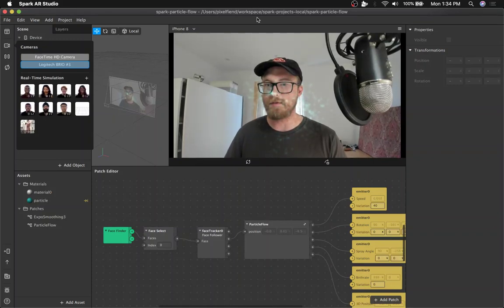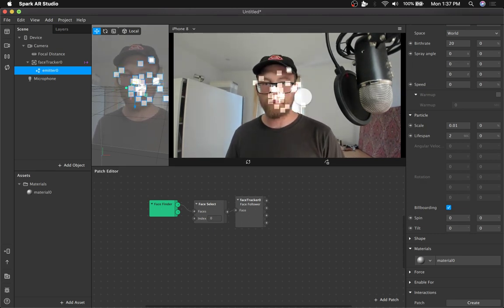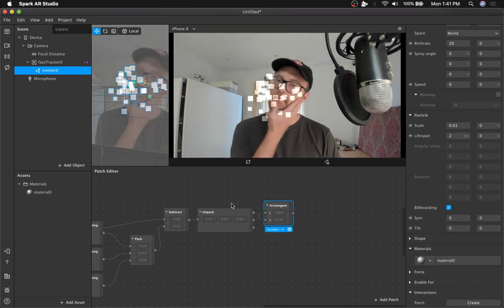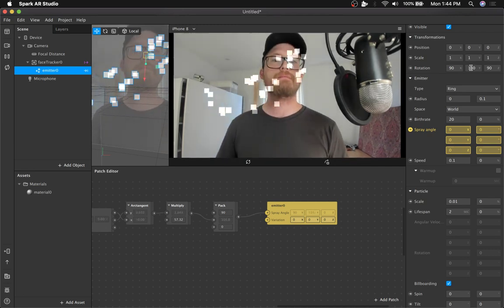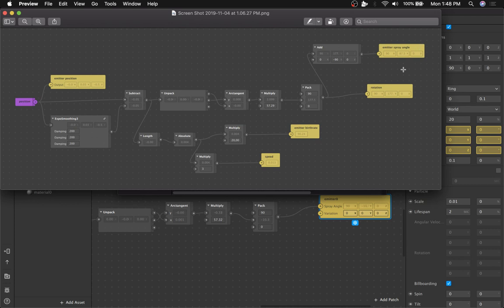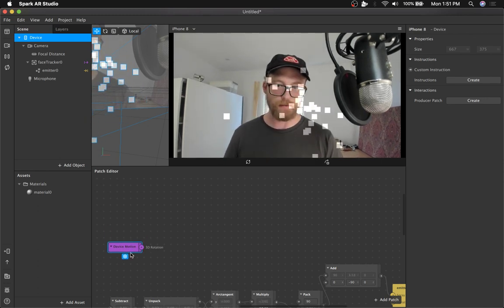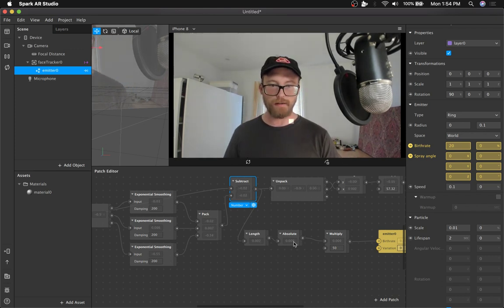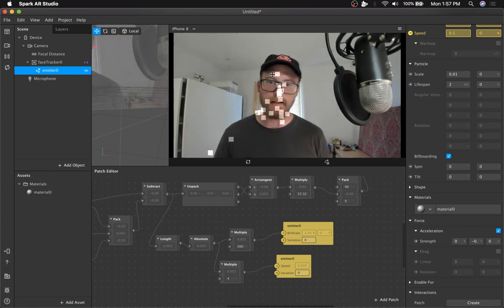Creating Natural Feeling Particle Systems with Motion Vectors in Spark AR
Learn how to calculate a motion vector and other techniques for making really natural feeling particle systems.